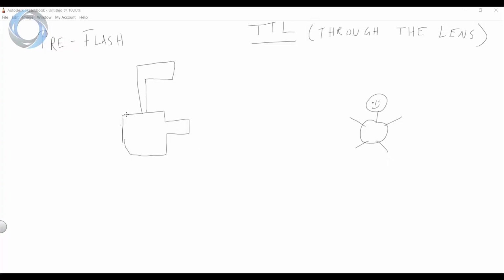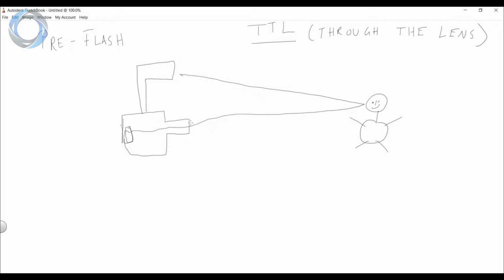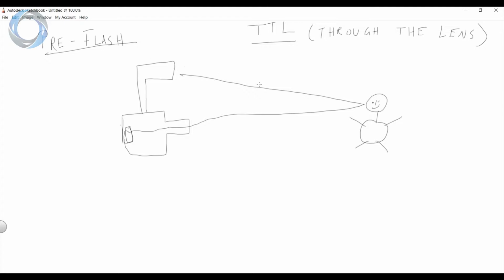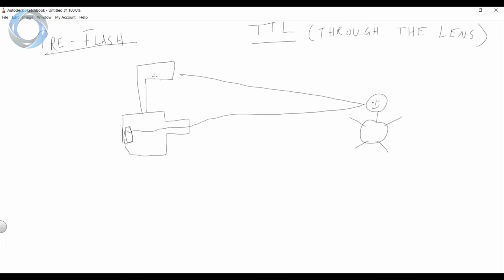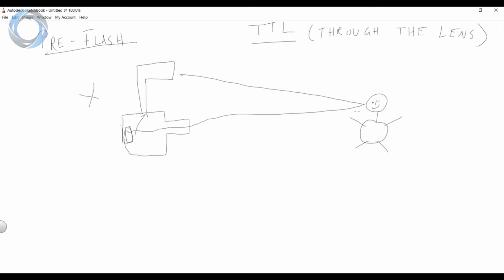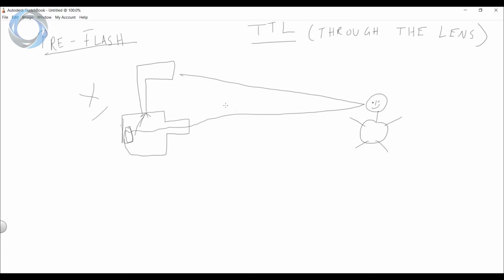5. Understanding TTL (Through the Lens) Mode - Off-Camera Flash for Beginners Course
This video is a part of our Off-Camera Flash for Beginners Course

In this video we'll be seeing how the TTL system works and how it is different from shooting the flash in manual.